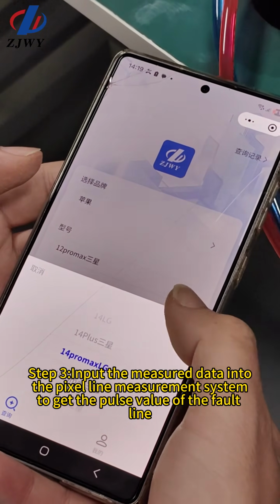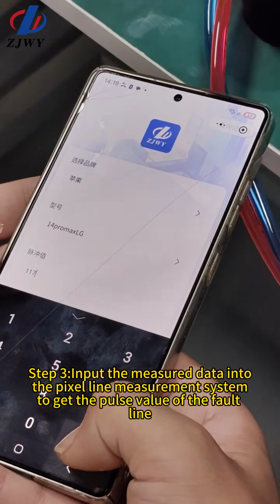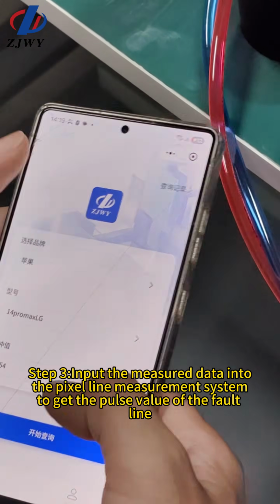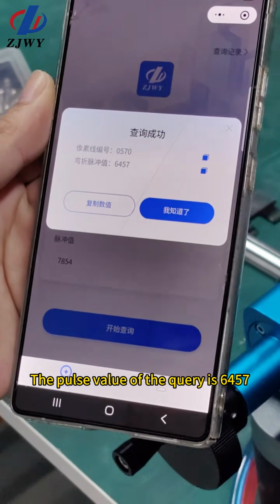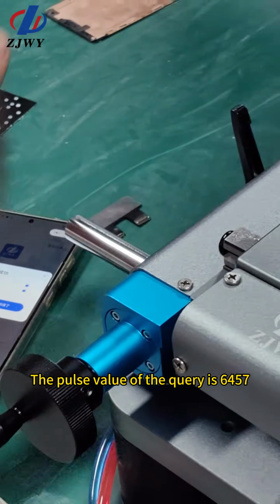ZJWY Laser machine EN-LS26 quickly repairs iPhone14promax green lines.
ZJWY Taining tools laserwelding LS26 iPhone If you learn these steps, You can also easily repair the lines on the iPhone or Android screen.Laser machines are easier to use than bonding machines.